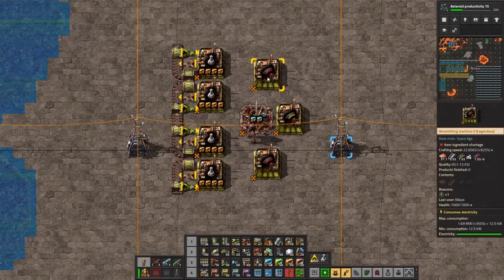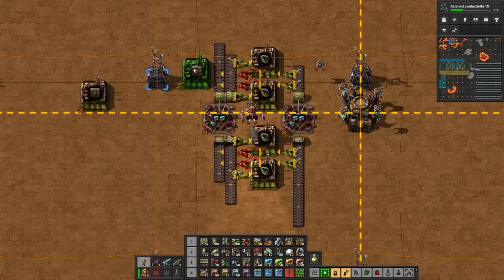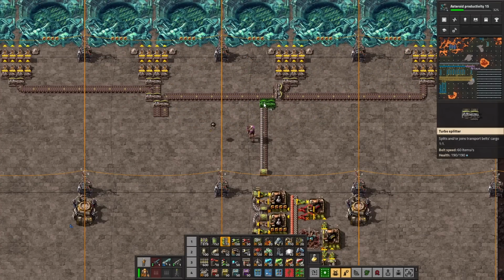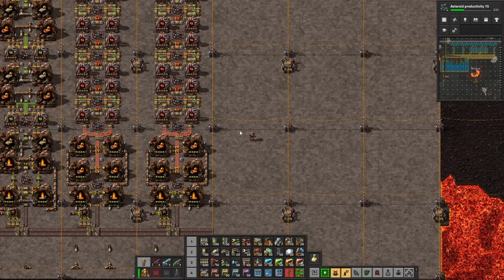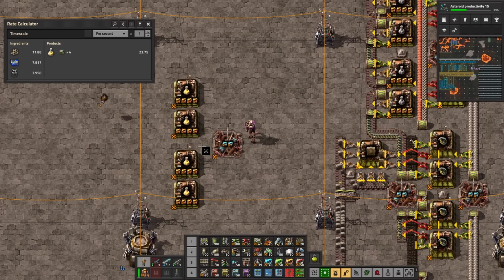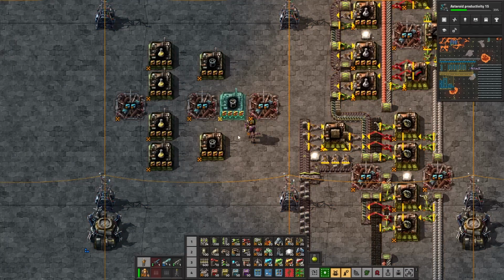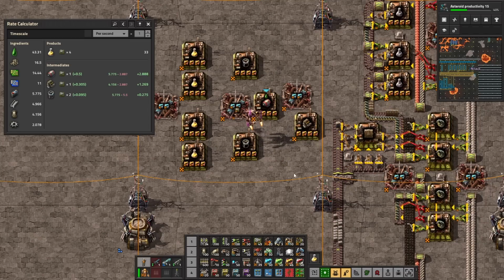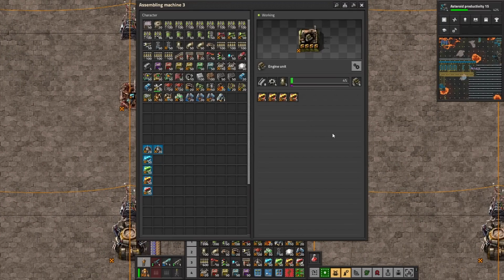60 Science / sec Is Surprisingly Easy With Legendary Everything | 47 | Factorio SPACE AGE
FACTORIO SPACE AGE
Factorio: Space Age continues the player's journey after launching rockets into space. Discover new worlds with unique challenges, exploit their novel resources for advanced technological gains, and manage your fleet of interplanetary space platforms.

RESOURCES:
Map Seed: 69767004
Save Games and Blueprints are available to Patreons

MODS (Disables Steam achievements):
Rate Calculator - Calculating production in game